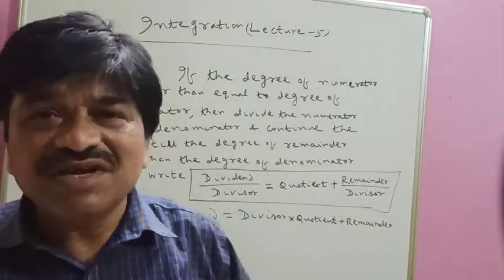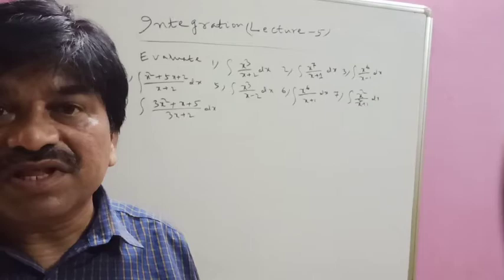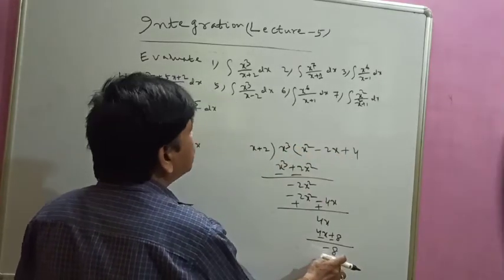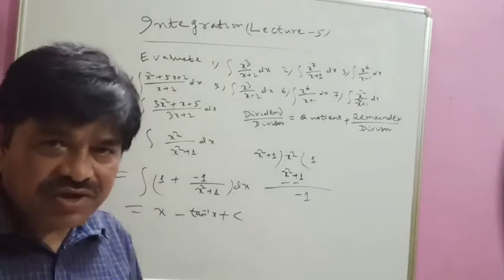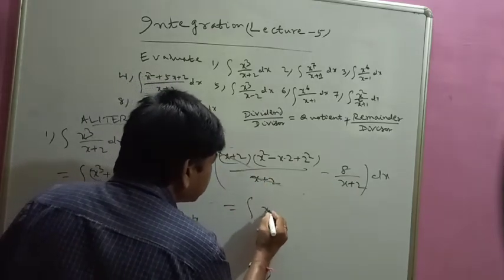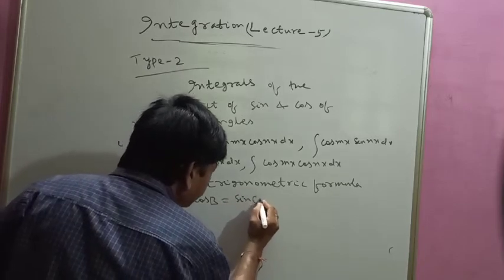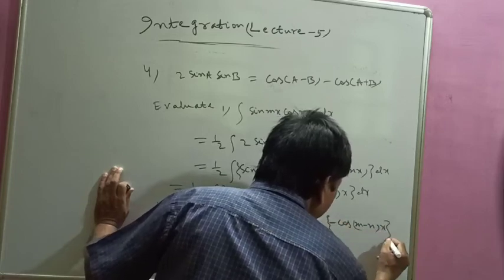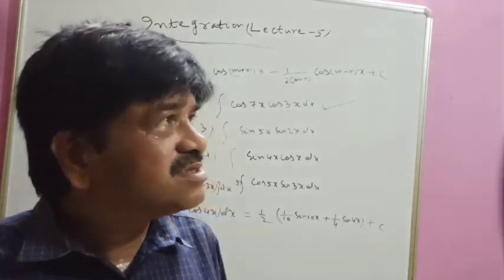Integration (Lecture 5)